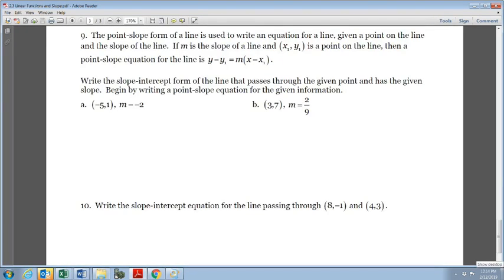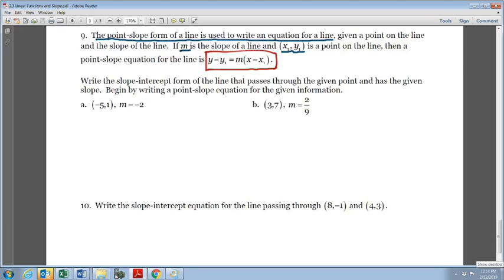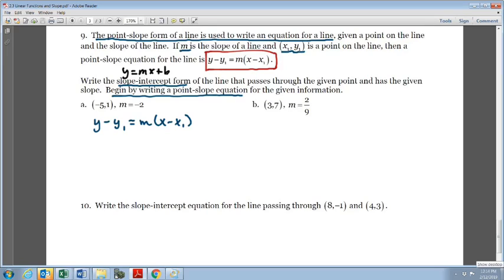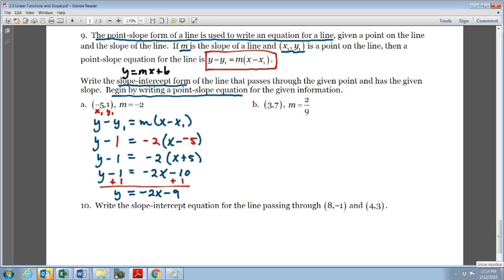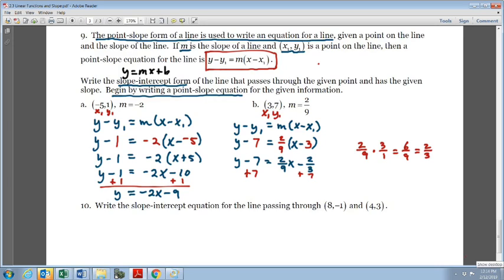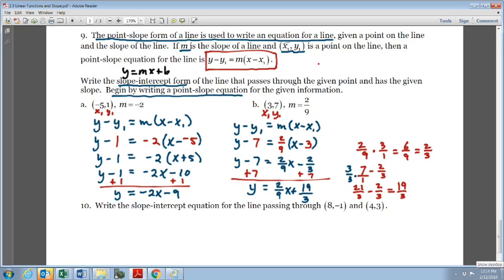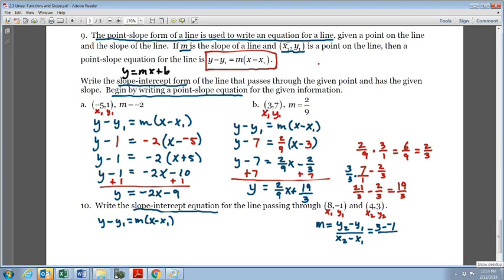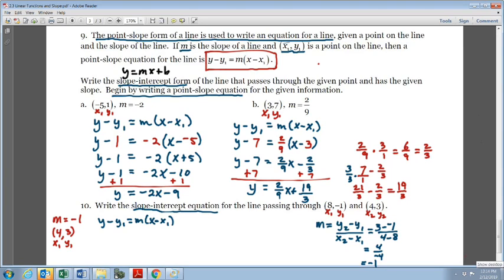2.3 Point Slope Form